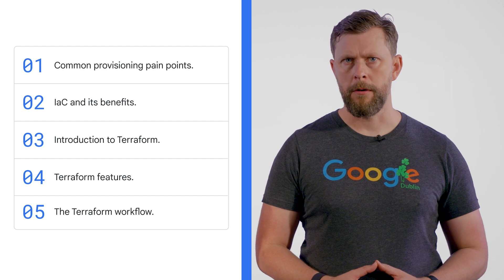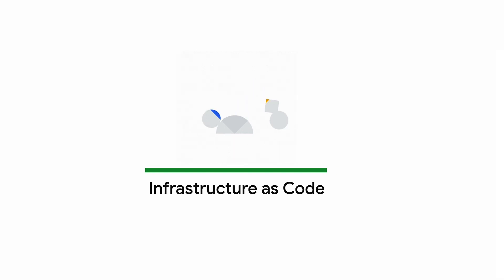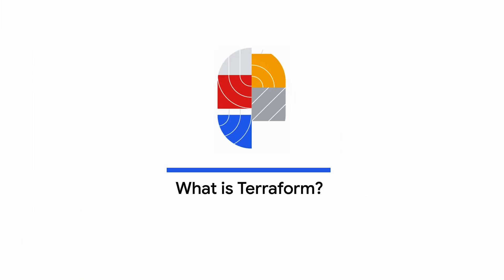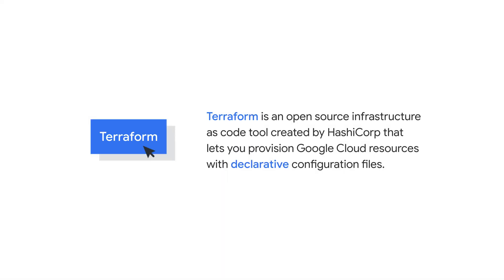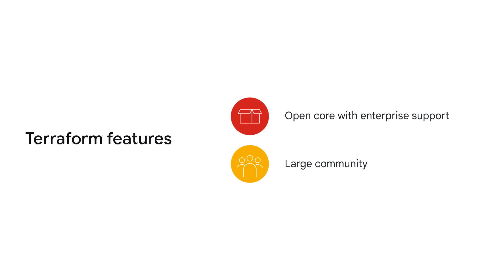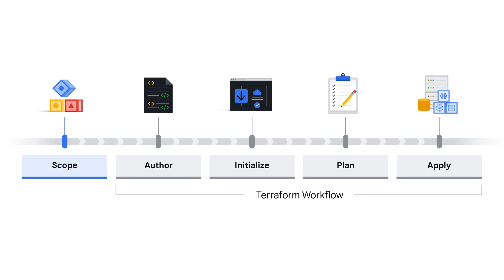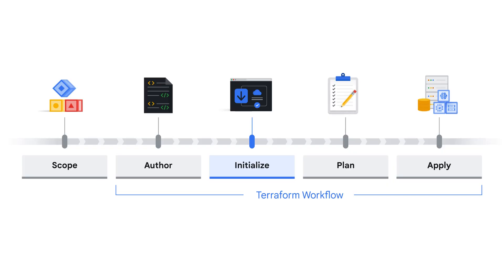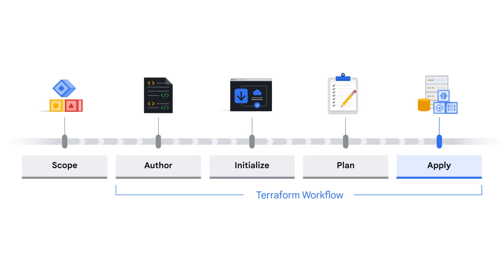Getting Started with Terraform for Google Cloud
Curious to learn how Terraform can be used to code Google Cloud infrastructure? This video is for you.

IaC solutions allow engineers to define their cloud infrastructure using declarative configuration files that specify the resources in an environment and their configuration, rather than managing them on an ad-hoc basis.

Terraform is the IaC solution for managing on- and off-Google cloud environments. It is a popular and well-supported technology that has gained rapid adoption throughout the industry.

Chapters:
0:00 - Intro
1:03 - Common provisioning painpoints
1:25 - IaC and its benefits
2:20 - Introduction to Terraform
2:53 - Terraform features
3:19 - The Terraform workflow

Enroll in the Getting Started with Terraform for Google Cloud course